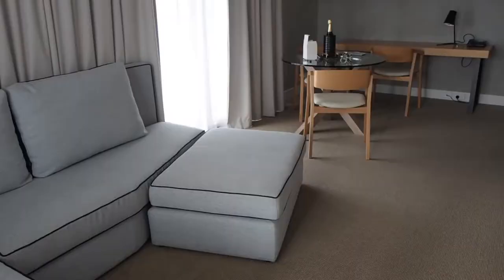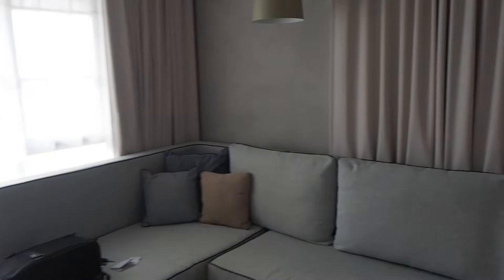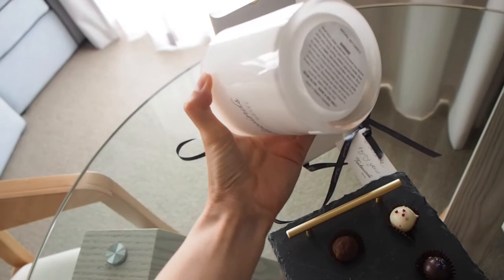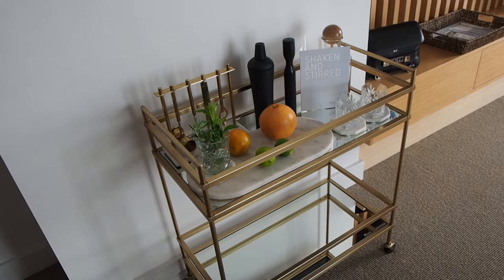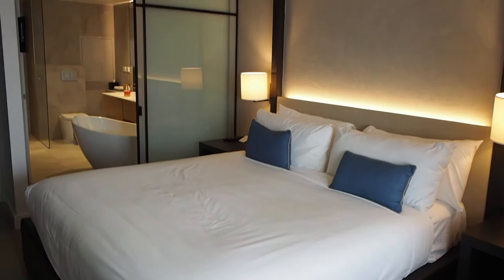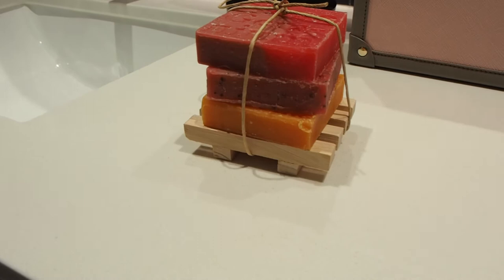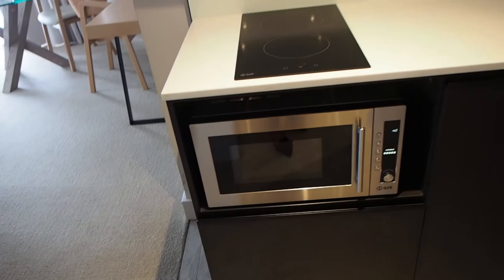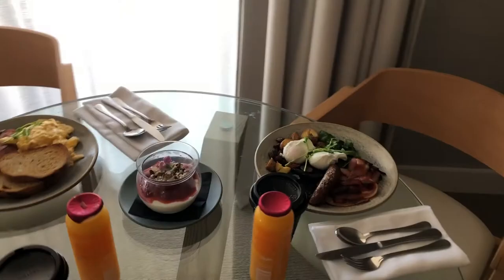Tradewinds Hotel Vlog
A travel vlog of our stay in February 2018 at the stunning Tradewinds Hotel in Fremantle Western Australia. A lot of Palm Springs vibes in the beautiful hotel. Find more details in the Inspiring Wit blog post.

You'll get notified of new videos and make me super happy!

ABOUT INSPIRING WIT:
Inspiring Wit is a fashion, beauty and travel blog inspiring women to seek adventure, live stylishly, feel empowered, find balance and above all be happy. Jenelle is known for combining comfortable street pieces with covetable accessories for effortlessly chic- high/low dressing.
As an eternal wanderlust, Jenelle loves developing stylish travel content for Inspiring Wit. Intelligent and inspirational, Jenelle consistently creates thoughtful content full of personality and of course, a touch of wit.

*Some links used may be affiliate links, but this does not affect my decision to feature a product, these are all based on love as often seen by my hugging things!